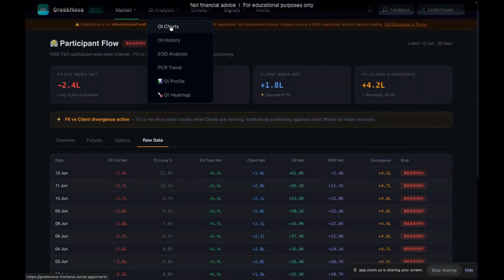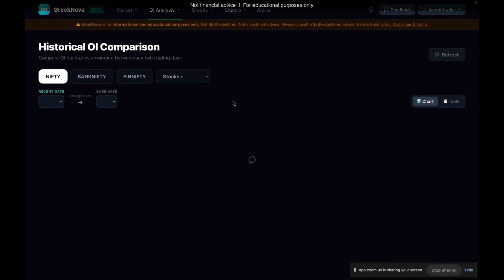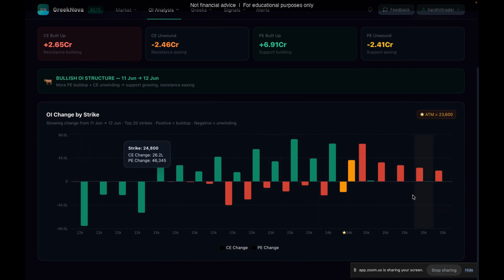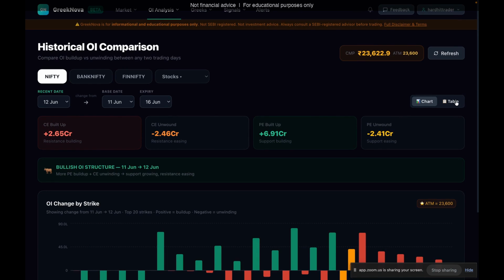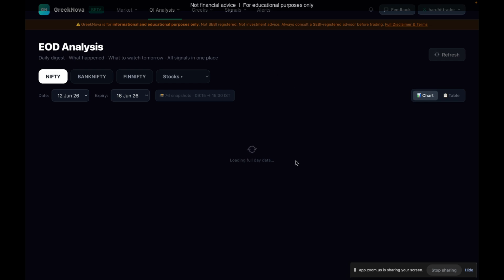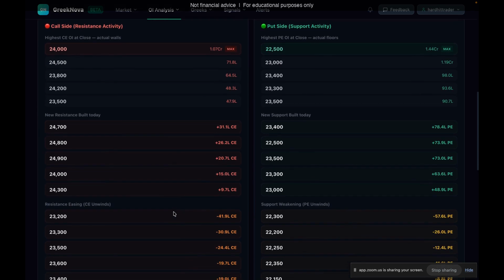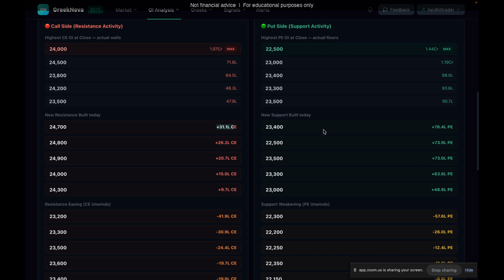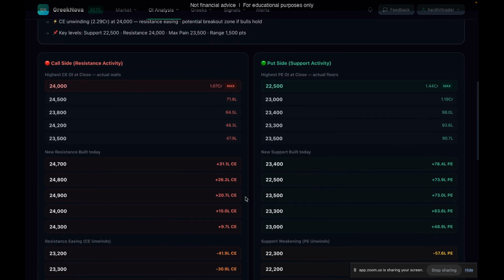OI History Analysis — How To Compare Sessions & Find Real Support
Open interest data from one day tells you something. OI history across two or more days tells you the real story — where conviction is building and where support actually lives.

  In this video:
  → How to use the OI History tab to compare any two sessions
  → Reading the bar chart: what put reduction and call reduction mean
  → Structure summary — understanding Friday's put writing build-up
  → EOD analysis walkthrough: CE/PE activity during the day
  → How to identify nearby support from OI, not just price

  00:00 OI Charts & History Tab — What It Shows
  00:52 Comparing Dates: Friday vs Thursday Put Shift
  02:00 Structure Summary & What It Signals For Monday
  02:56 EOD Analysis — CE/PE Activity Breakdown

  This is from the GreekNova live webinar. Best watched before the OI Profile and Positional Data videos in this playlist.

  📌 Watch the full playlist: [Options Education — GreekNova Webinar Series]